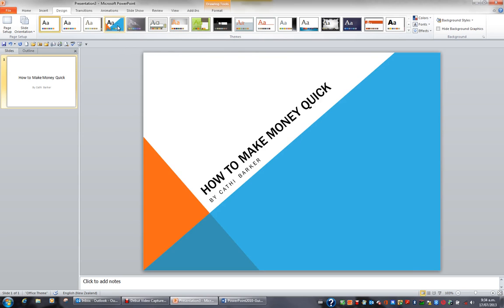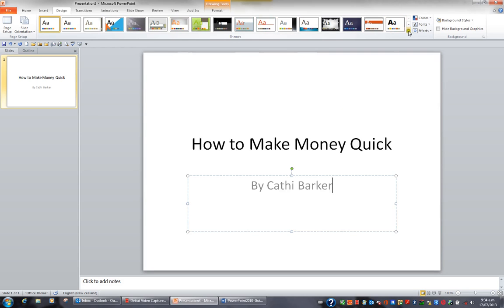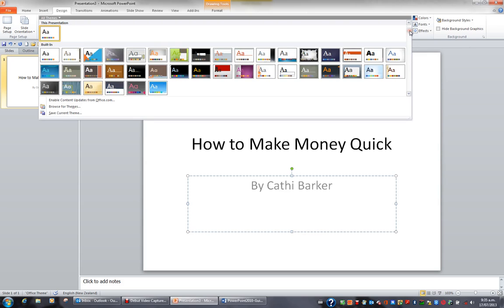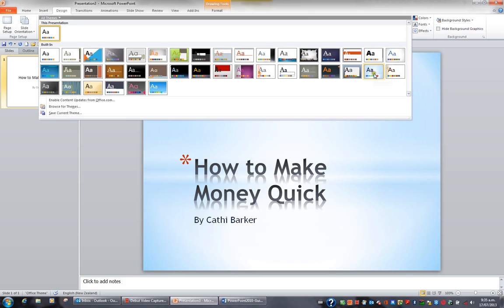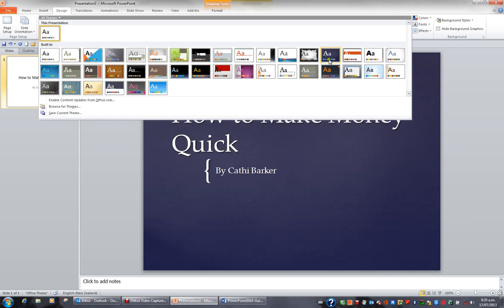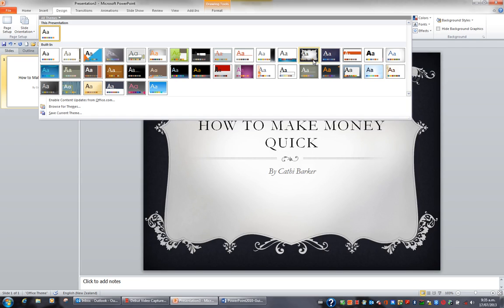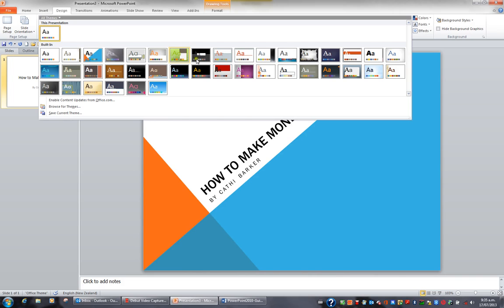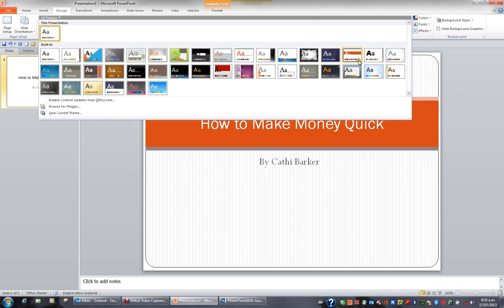Microsoft PowerPoint 2010 Video 6 Themes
Microsoft PowerPoint, Themes